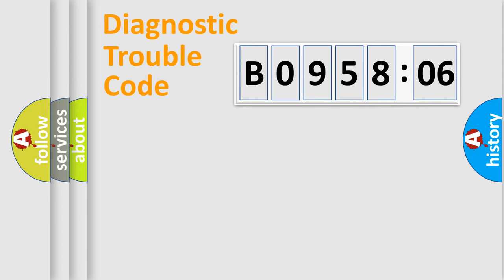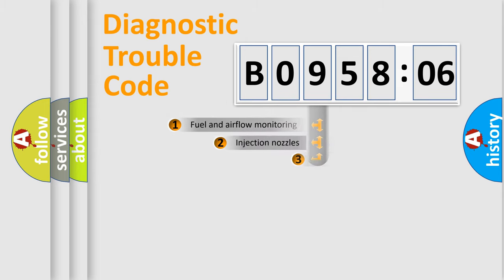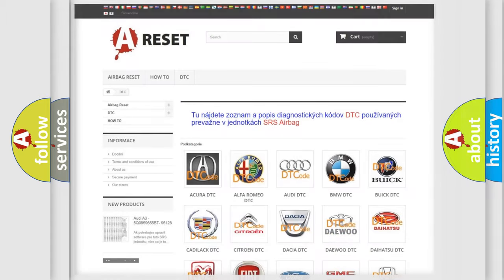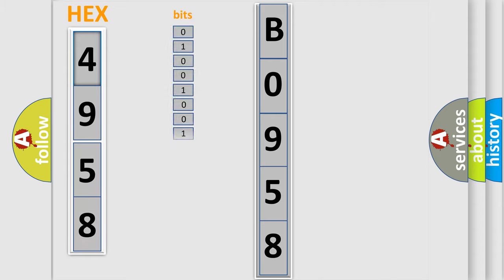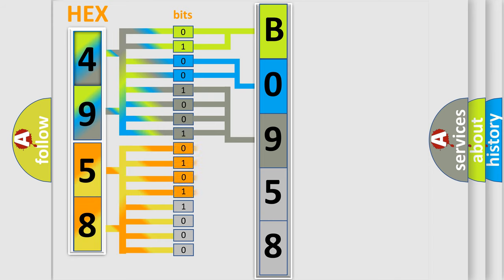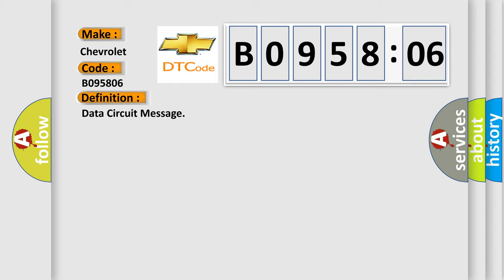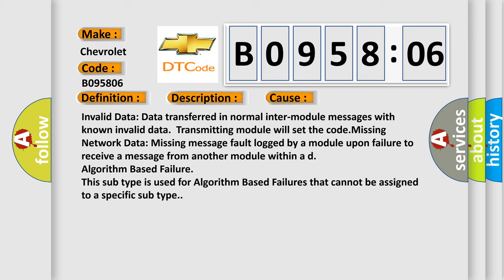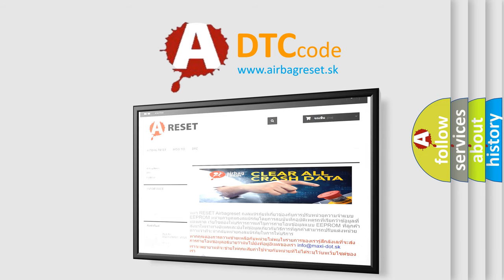DTC Chevrolet B0958-06 Short Explanation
Contents:
0:21 Basic DTC analysis according to OBD2 protocol standard.
1:48 Insight into programming
2:58 A diagnostically understandable description of the Diagnostic Trouble Code
3:05 Basic error definition

Make:
Chevrolet
Code:
B0958 06
Definition:
Data Circuit Message
Description:
Key on,and the PCM detected that invalid or Missing Data from the Ignition Switch Signal was received on the SCP data bus.Note: Network codes occur during module-to-module communication failures.Invalid and Missing data network faults are outlined belo
Cause: